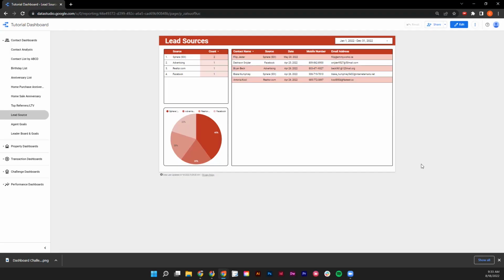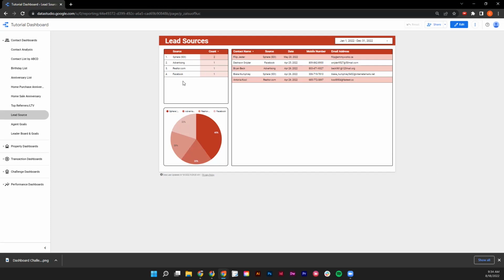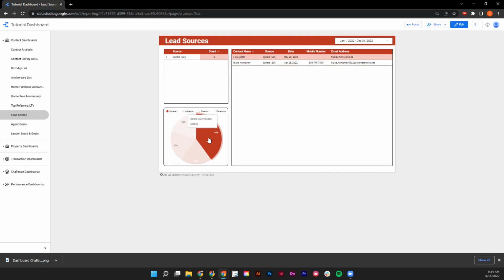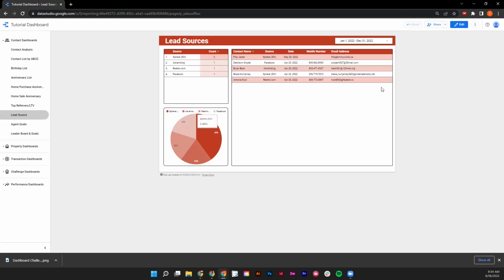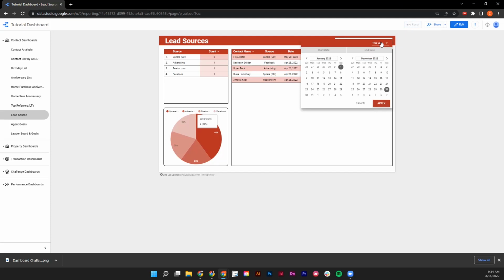Contact Dashboards: How-To Use The Lead Source Dashboard